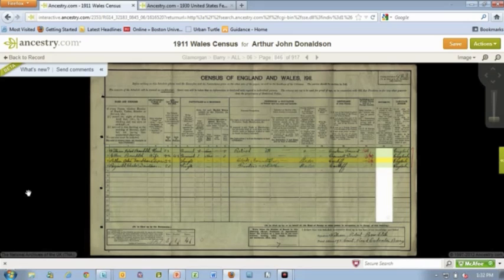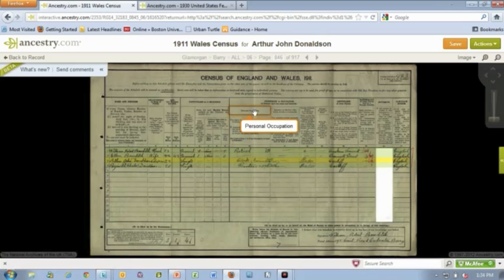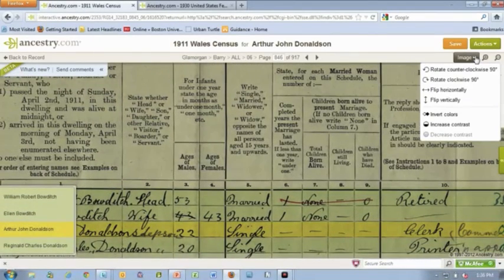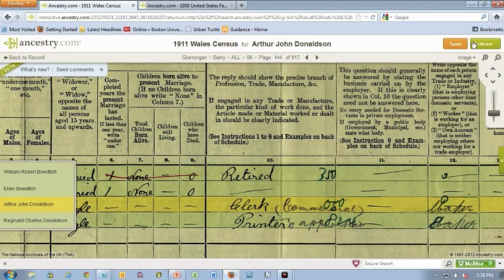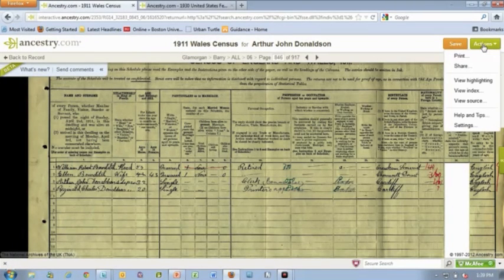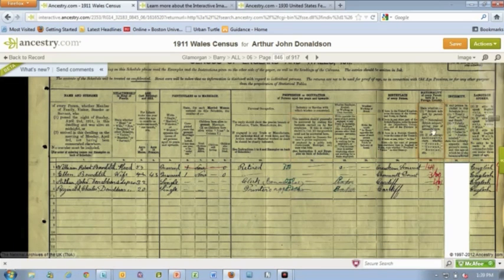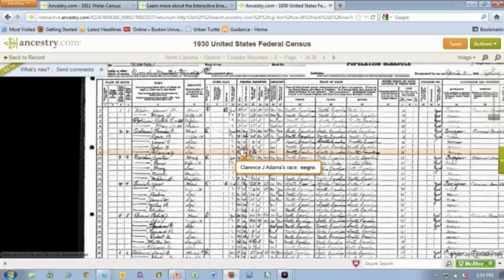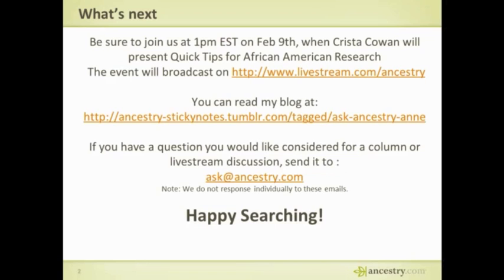Experience the New 1930 U.S. Federal Census Image Viewer | Ancestry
Ancestry Anne guides you through some of the new census viewing options that are available for the 1930 U.S. Federal Census.